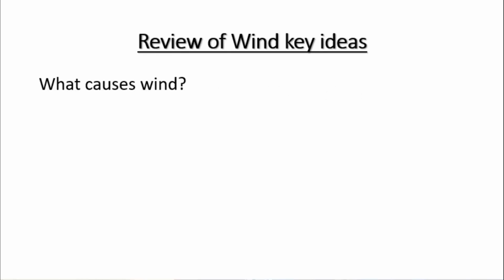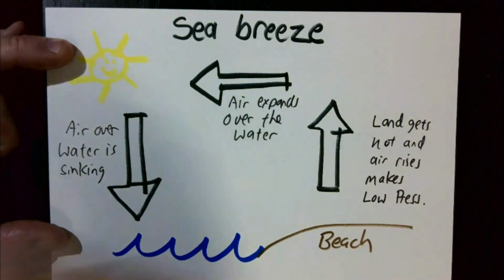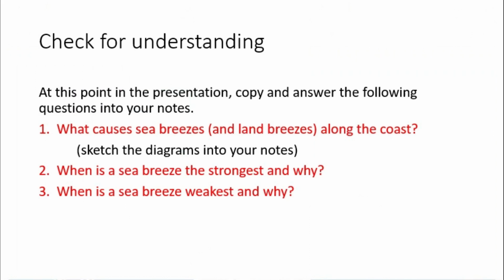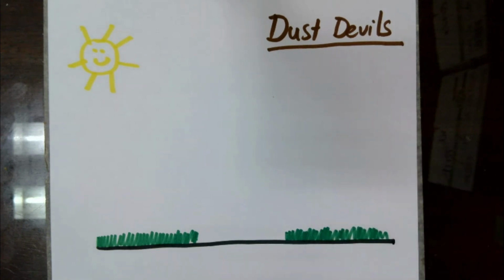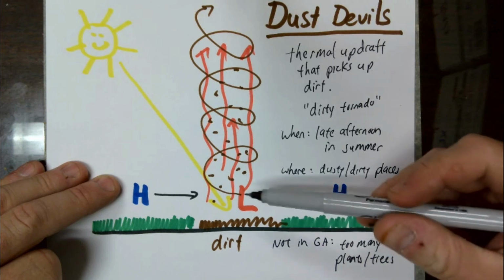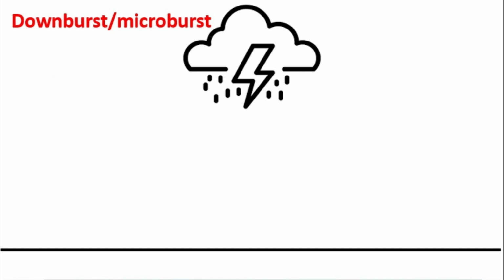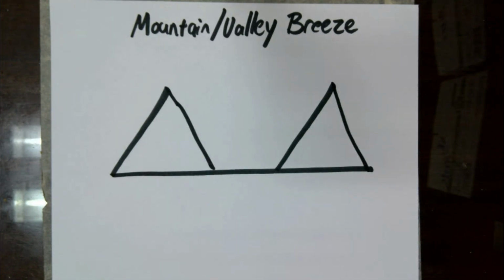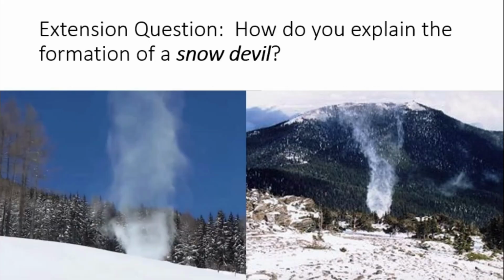weigand earth systems - small scale winds 2022